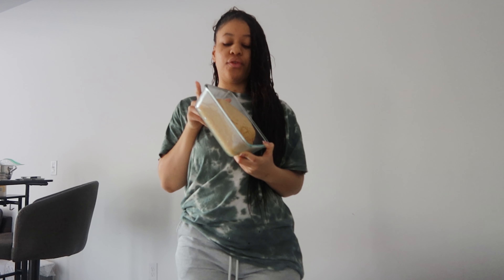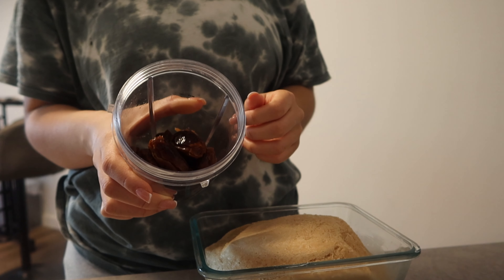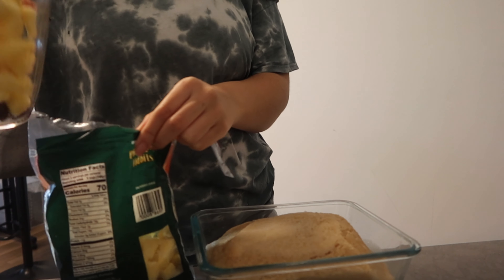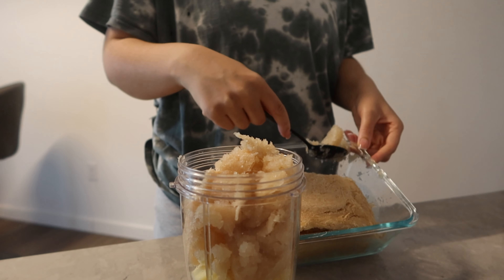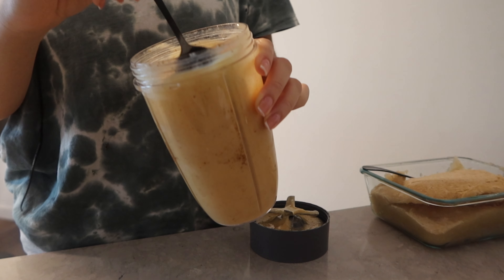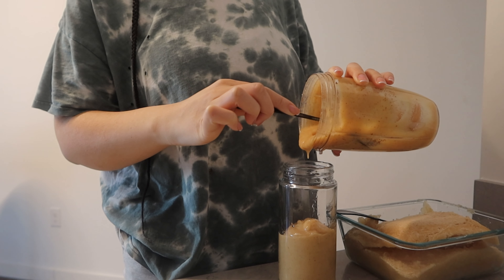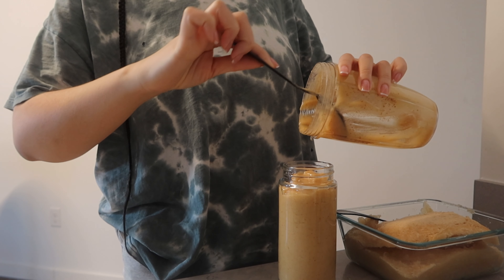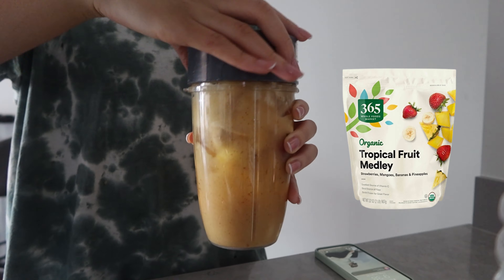I Made The Best Sea Moss Smoothie !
Hey!

This is my fruit infused sea moss gel recipe.

wanna send me some love ❤️ or good vibes💫?
United States